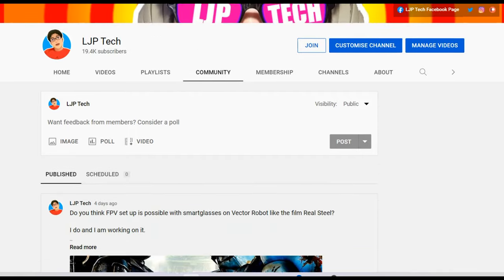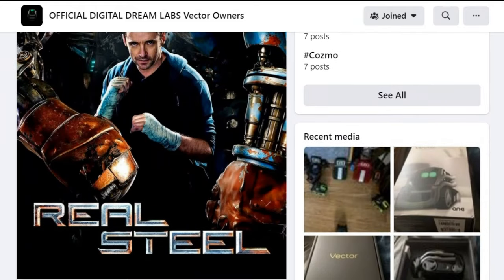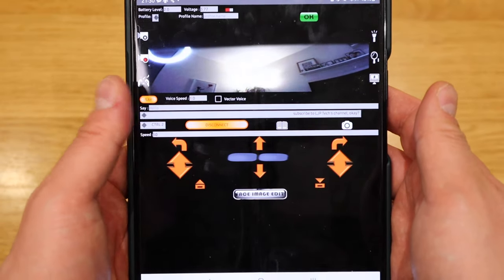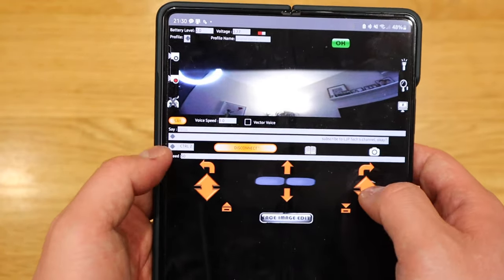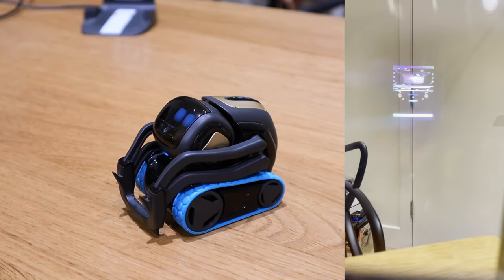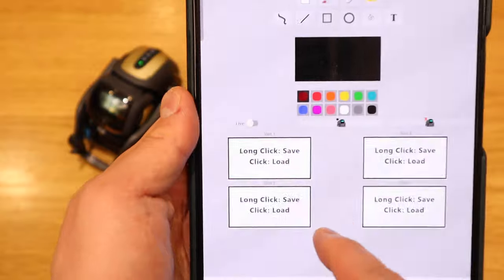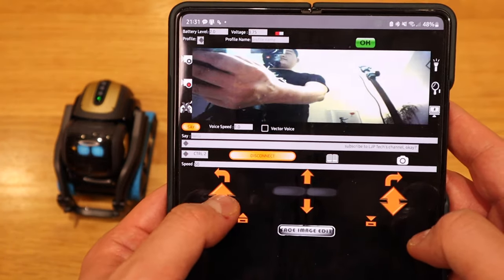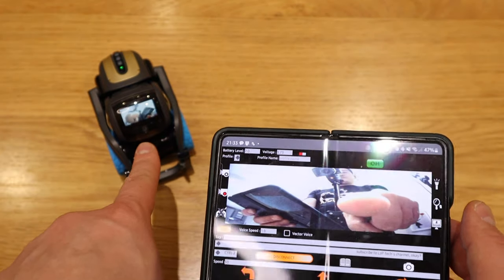FPV Control With Vector Robot And My Vuzix Smartglasses